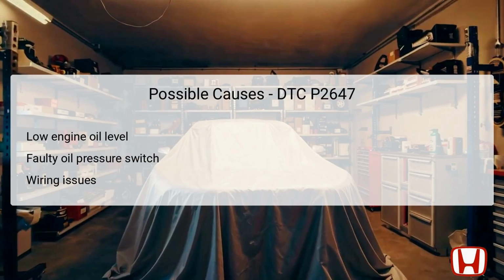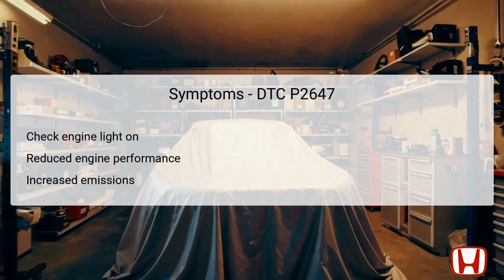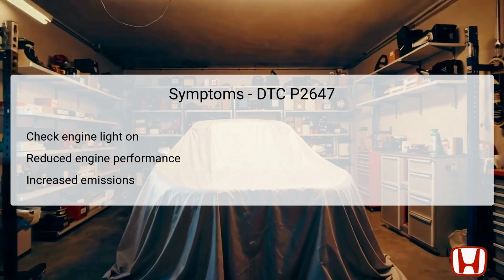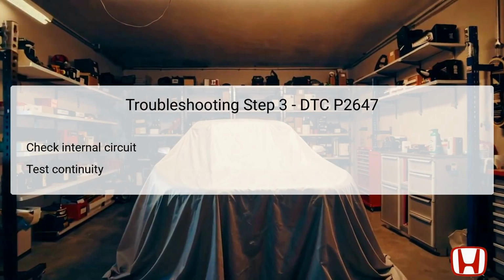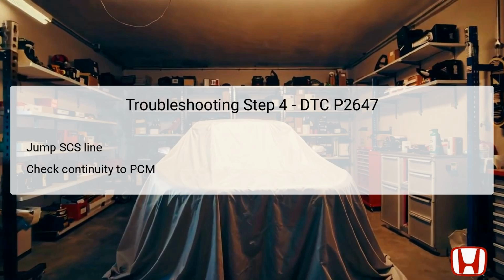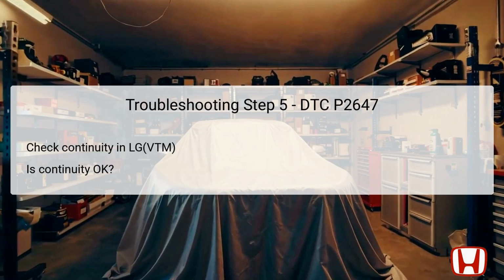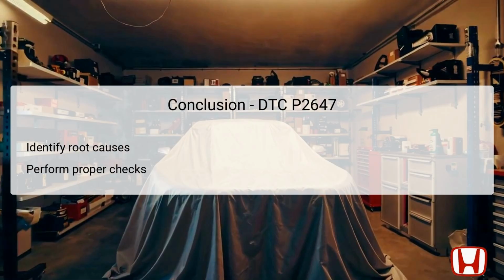DTC P2647: Rocker Arm Oil Pressure Switch Circuit High Voltage - Honda CRV 2017-2022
Join the STEP Diagnostics early access list:
​ In this video, you will learn about the Diagnostic Trouble Code (DTC) P2647, specifically for Honda CRV models from 2017 to 2022, which indicates a problem with the rocker arm oil pressure switch affecting the VTEC system. We'll walk through the symptoms, possible causes, and detailed troubleshooting steps to diagnose and resolve this issue, ensuring optimal engine performance and efficiency.